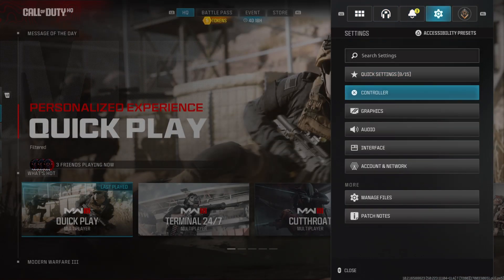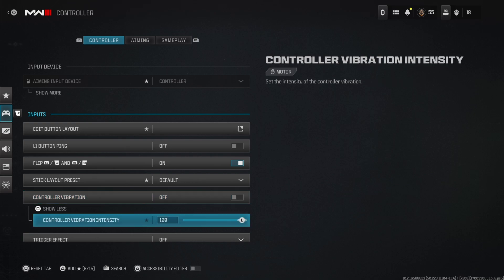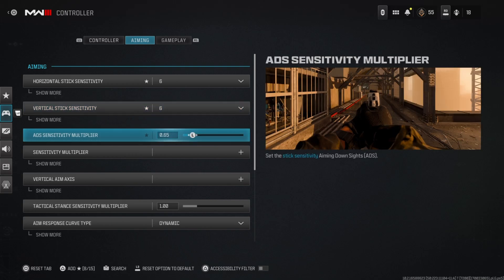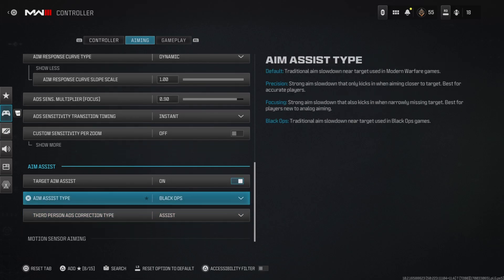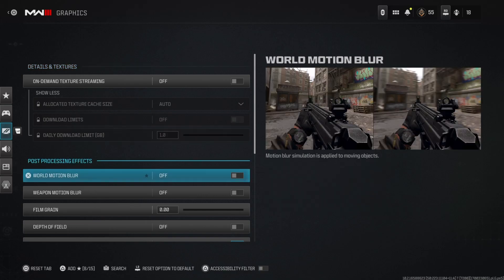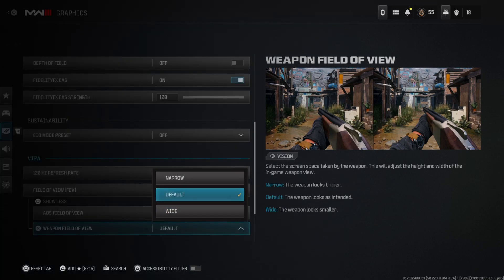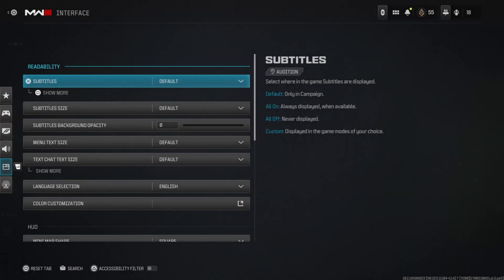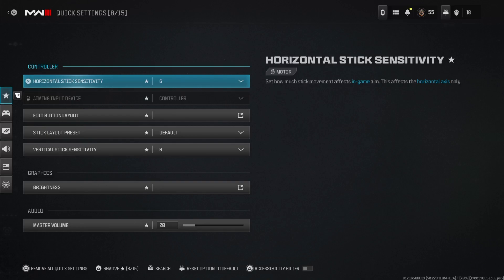*NEW* BEST CONTROLLER SETTINGS in MODERN WARFARE 3! (BEST SETTINGS AND AIM TIPS!)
In today's video of Call of Duty: Modern Warfare 3, I am showing you the best console / controller settings so you can dominate!

Previous Videos:
the NO RECOIL "HOLGER 26" CLASS in MW3! (BEST HOLGER 26 CLASS SETUP!) - MW3 Best Guns

3 SHOT "WSP 9" LOADOUT is BROKEN in MW3! (Best WSP 9 Class Setup) - MW3 Best Class